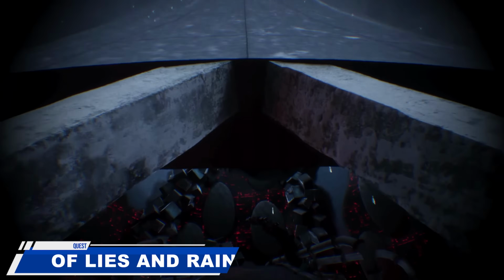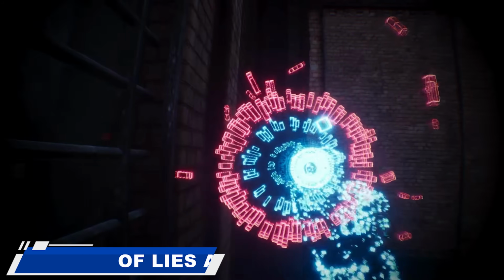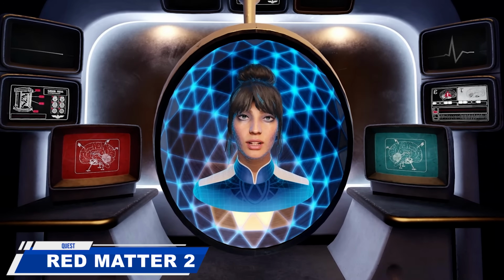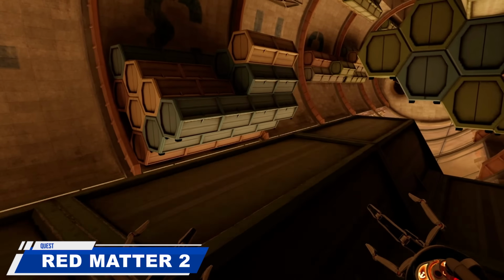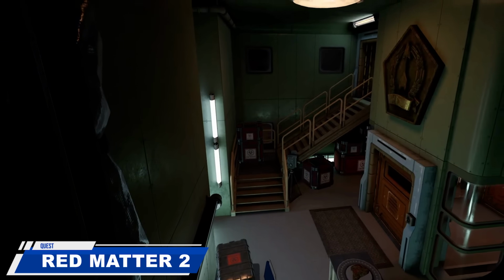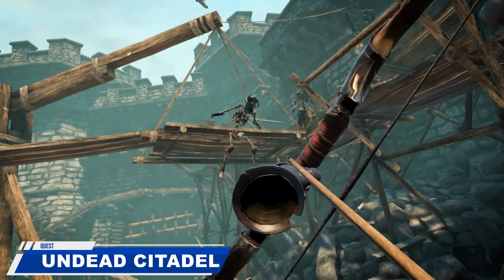TOP 20 BEST LOOKING QUEST VR GAMES YOU Can Play in 2025!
Prepare for an adrenaline-pumping journey through the virtual realms like never before! In my latest video, we unveil the top 20 VR best-looking games for the Oculus Meta Quest that are setting the internet ablaze!

From heart-pounding action to mind-bending puzzles, this compilation showcases the very best of what VR gaming has to offer. Whether you're a seasoned VR enthusiast or a newcomer to the scene, these experiences are guaranteed to blow your mind and keep you coming back for more!

Join us as we dive deep into the immersive worlds of virtual reality and uncover the hidden gems that are captivating gamers worldwide!

Golden Knight 👑 peacekeeperz81
Golden Knight 👑 working class father
Golden Knight 👑 WarrenG

Medal of Honor VR
Of Lies and Rain
Ghost Town
Resist
The Climb 2
Alien Rogue Incursion
Red Matter 2
undead citadel
Asgard's Wrath 2
Hubris
Star Wars: Vader Immortal
The House of Da Vinci
Marvel's Iron Man
Behemoth
Blade & Sorcery: Nomad
The Walking Dead: Saints & Sinners
Metro: Awakening
Assassin's Creed Nexus VR
Wanderer: Fragments of Fate
Batman: Arkham Shadow

- Quest 3 Review
- Quest 3 Passthrough
- Quest 3 Mixed Reality
- Quest 3 hands-on
- New VR Games Coming Soon
- New VR Games Quest 3
- New Oculus Quest 3 Games 2025
- VR Games Coming Soon
- The Best New Quest Games
- The Best New VR Games
- Should You Buy The Quest 3?